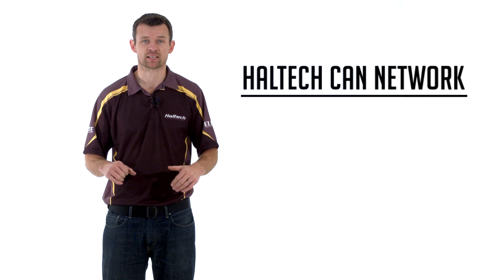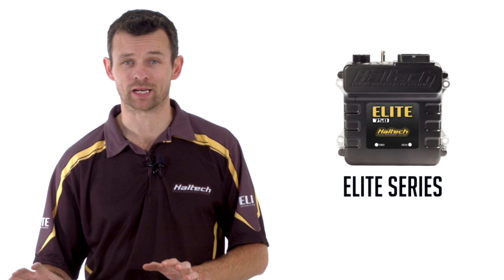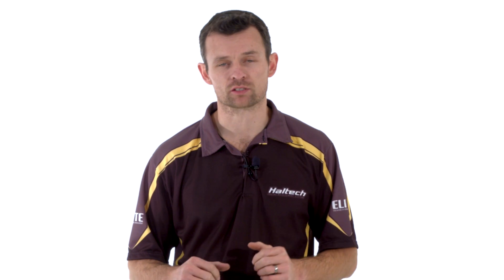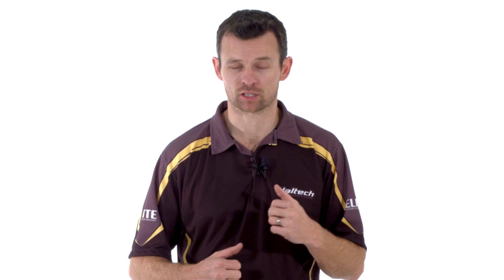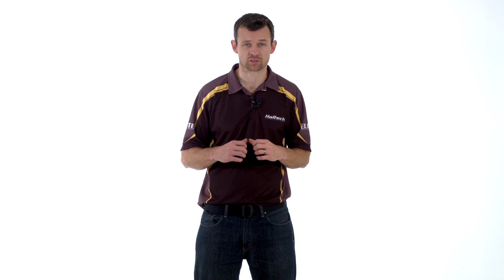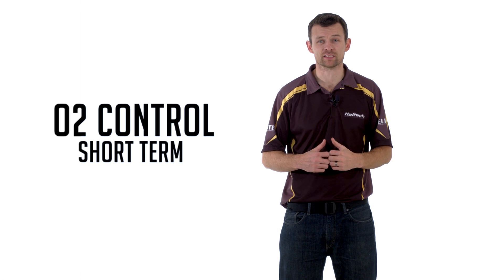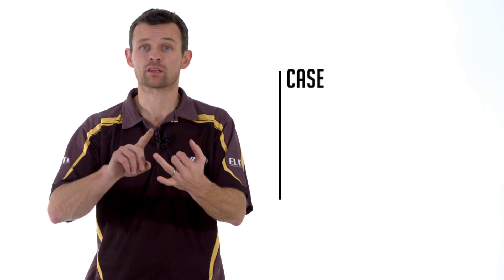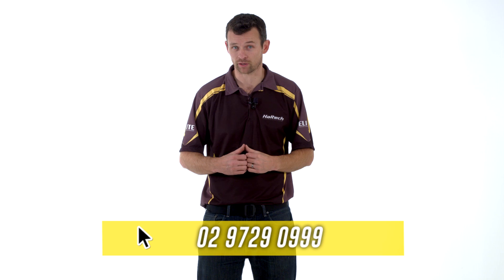🔍 Elite VS Platinum Series - Product Overview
We've been getting a lot questions asking us to provide a feature comparison between various Elite and Platinum Series ECUs.

In this video we go through all the points of difference between the Elite 550/750 and the Sport 1000/2000 and Sprint 500 and explain what features are available in each ECU.